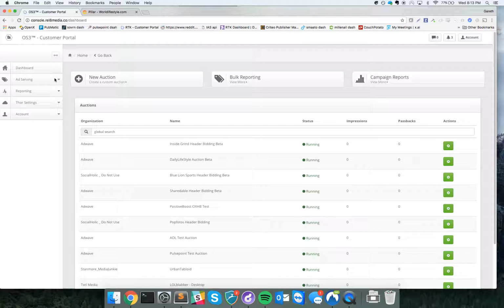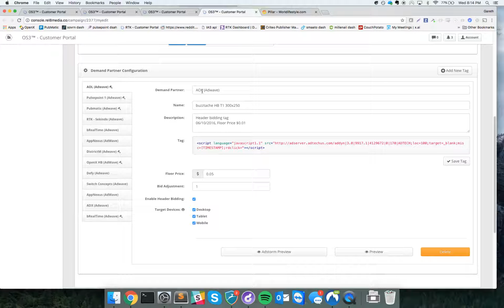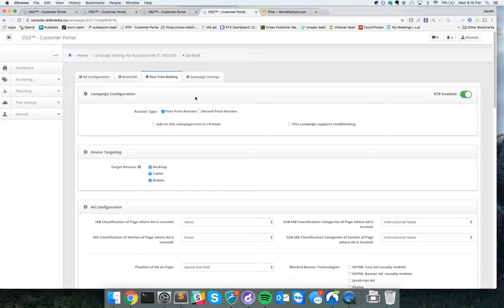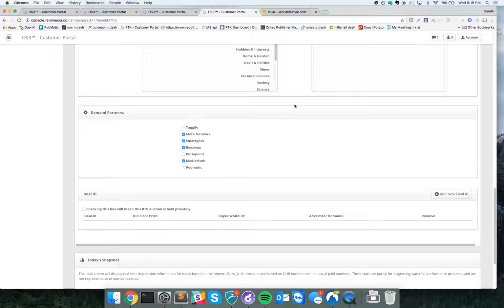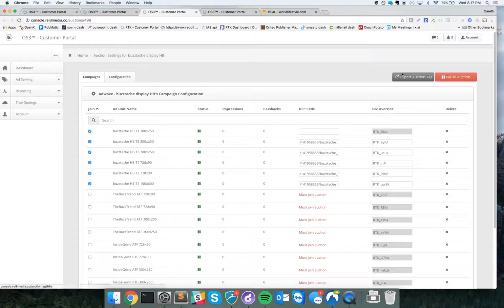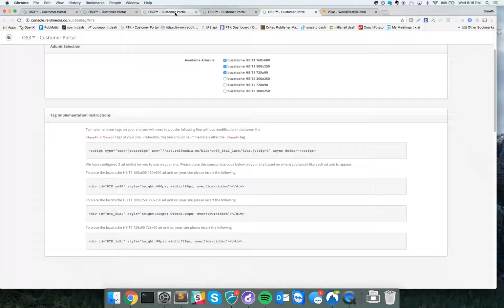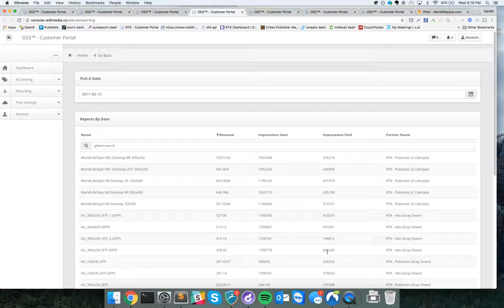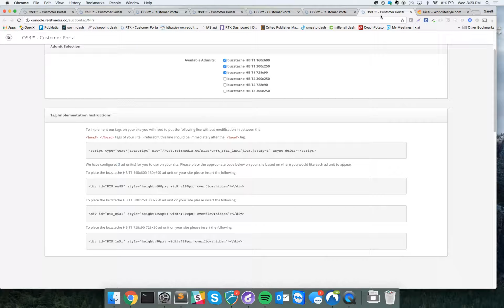OS3 REL8 Media Demo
OS3 Platform Overview